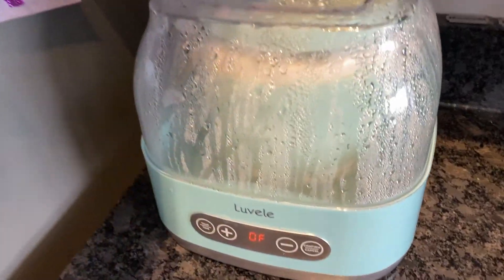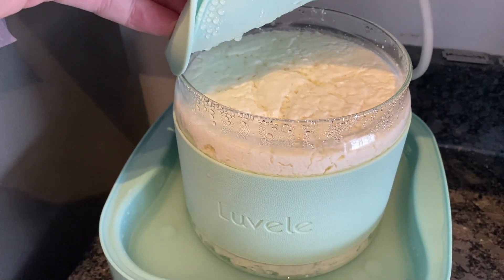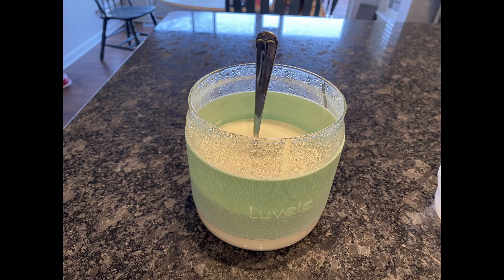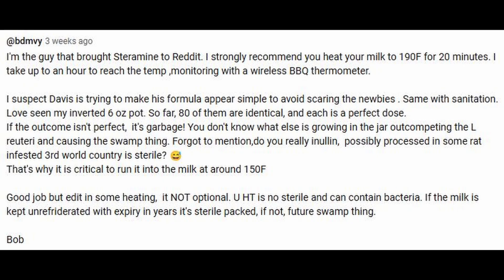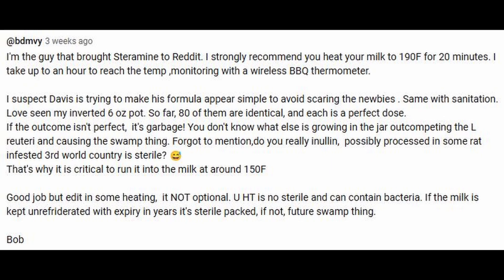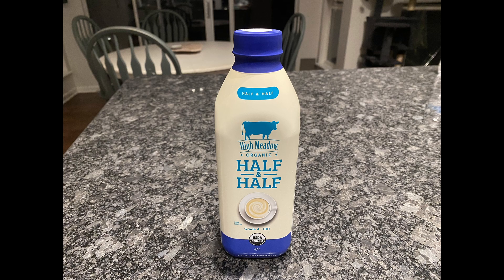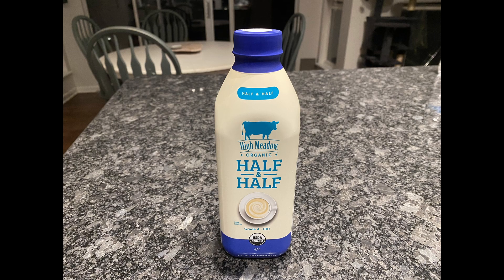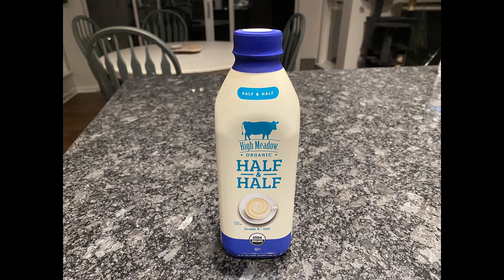L. REUTERI YOGURT CARTON OR BOTTLE?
I believe using milk packaged in a plastic bottle is far more sterile than milk from a paper carton. Since I am not heating my milk before fermentation, ensuring the starting material is as clean and uncontaminated as possible is critical to maintaining the integrity of the Lactobacillus Reuteri culture. Using milk packaged in a bottle could help reduce the risk of introducing unwanted bacteria, yeast, or spores into the yogurt, leading to a more consistent and high-quality batch with consistent results.

Join r/ReuteriYogurt on Reddit
u/Joey_T-22

0:00 Intro
0:46 Contamination
1:14 Successful Batch
1:30 Commenter
2:41 Heat milk or not?
3:15 Costco
3:49 Bottle vs Carton
4:37 Summary
5:08 Inulin